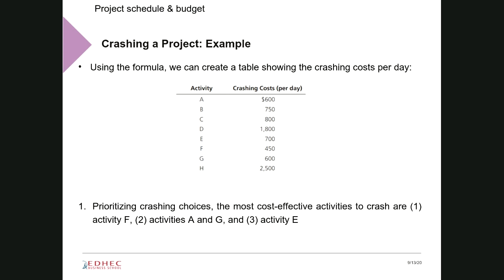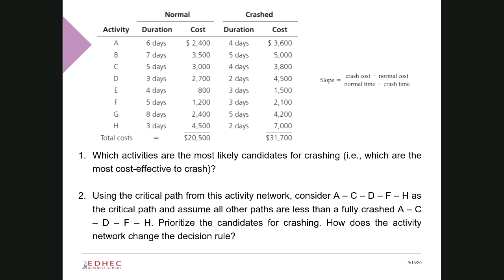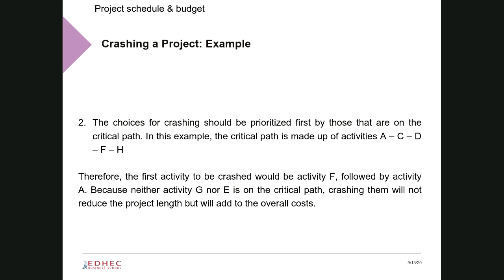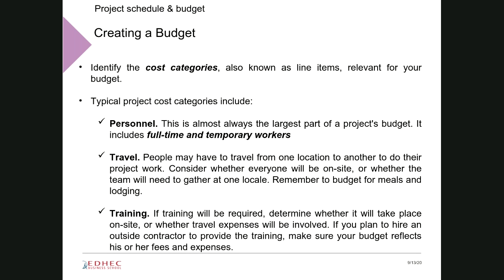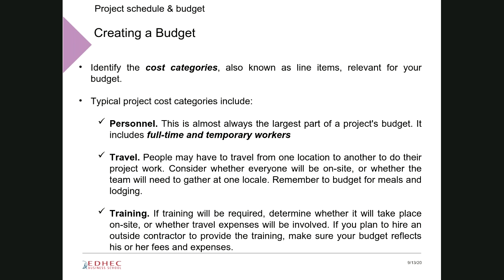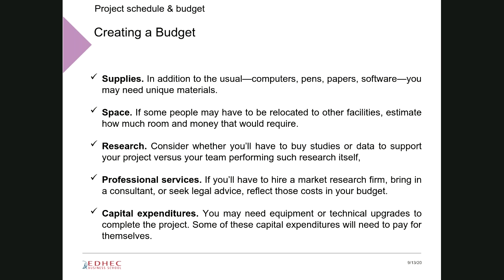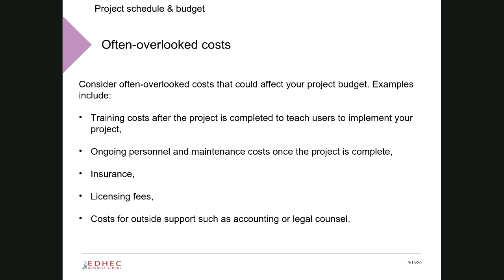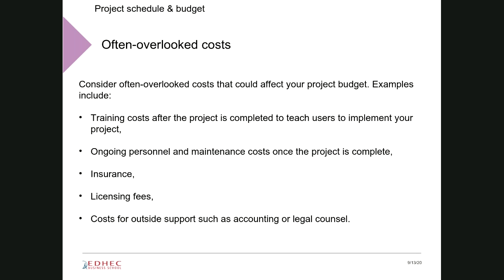PM Principles 2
Project Management Principles 2